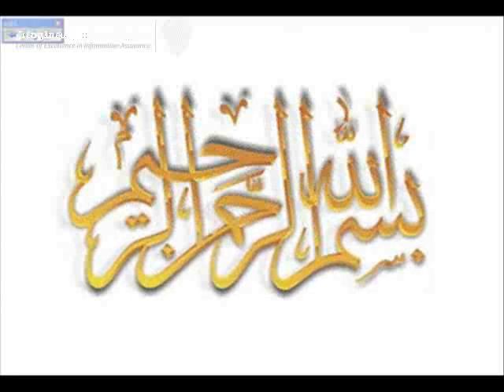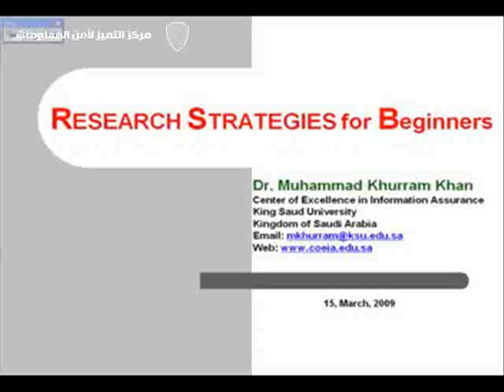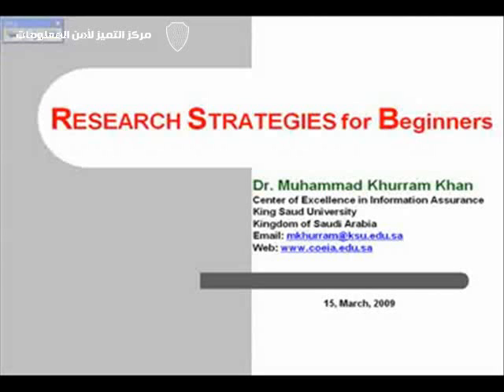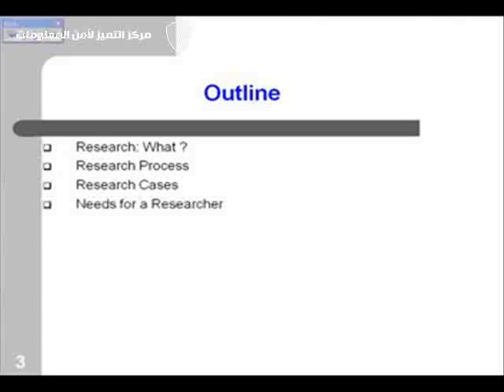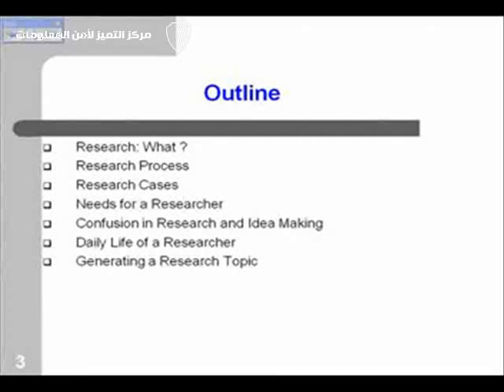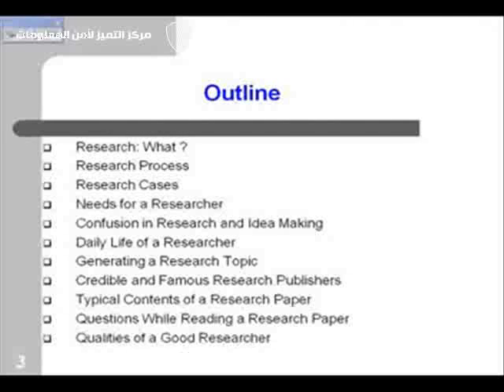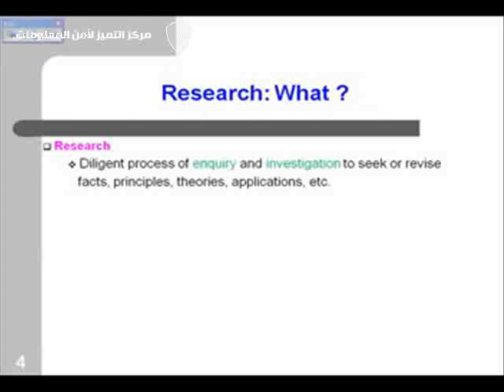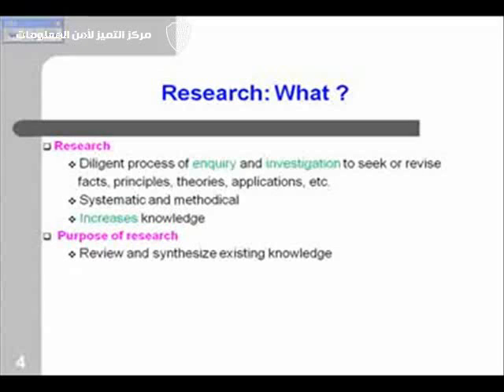استراتيجية البحث للمبتدئين - الدكتور محمد خرم 1/9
محاضرة بعنوان: استراتيجية البحث للمبتدئين
المحاضر: الدكتور محمد خرم - باحث أول في مركز التميز لأمن المعلومات
المكان: مقر مركز التميز لأمن المعلومات - جامعة الملك سعود
التاريخ:18/3/1430هـ
 الموافق 15/3/2009م

Lecture Title: Research Strategies for Beginners
Lecturer: Dr. Muhammad Khurram Khan - Senior Researcher
Place: Coeia residence - King Saud University
Date:15\3\2009